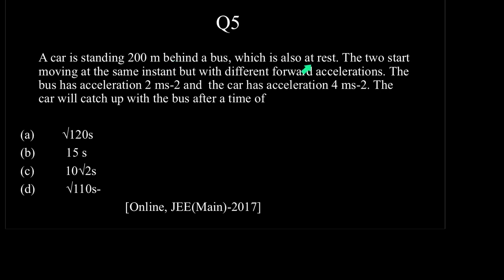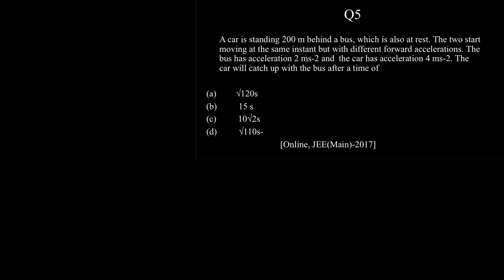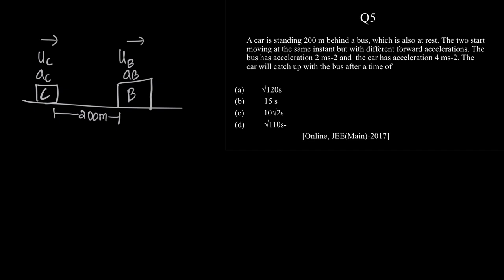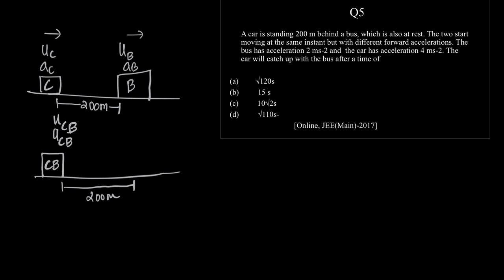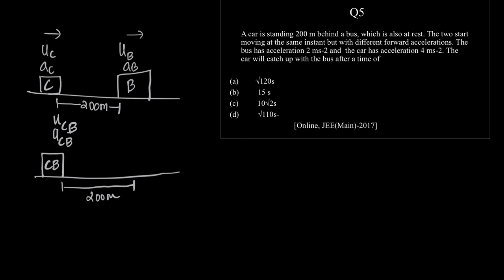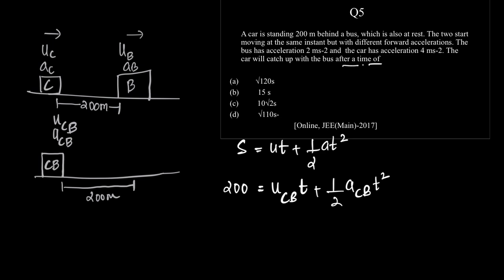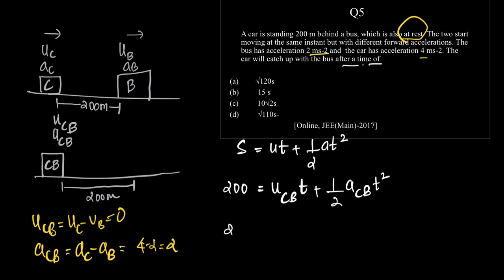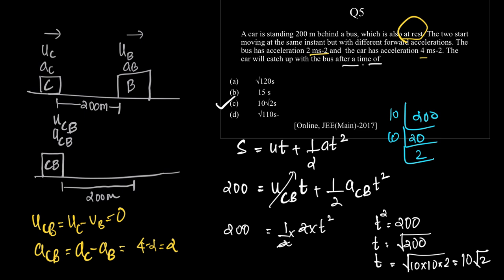A car is standing 200 m behind a bus, which is also at rest. The two start moving at the same instan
A car is standing 200 m behind a bus, which is also at rest. The two start moving at the same instant but with different forward accelerations. The bus has acceleration 2 ms-2 and the car has acceleration 4 ms-2. The car will catch up with the bus after a time of